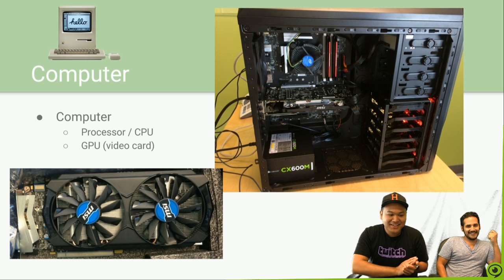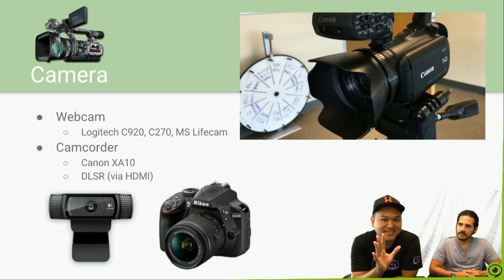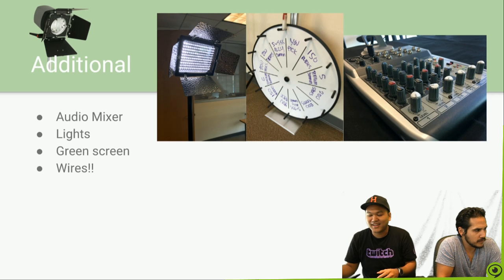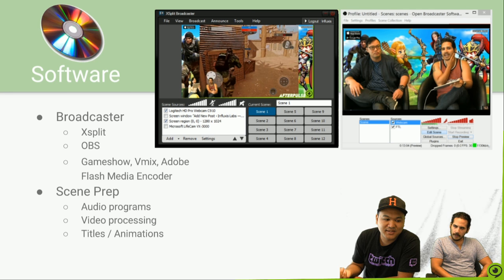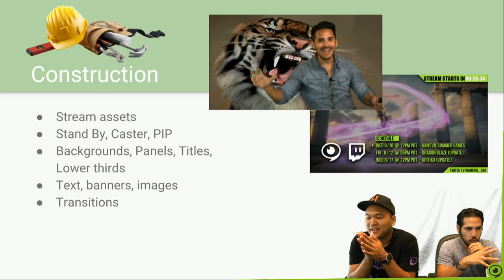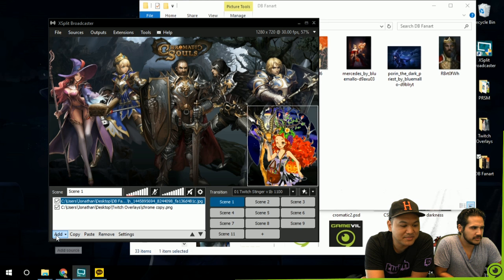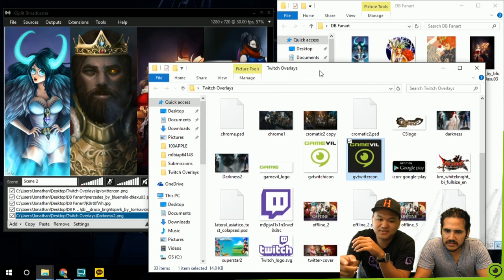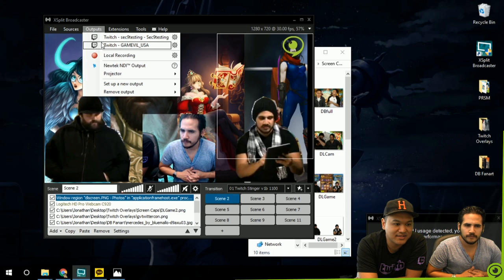Guide on How to Stream Mobile Games! (LIVE 8/31)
Joe and Jon share their guide on how to stream mobile games to Twitch.